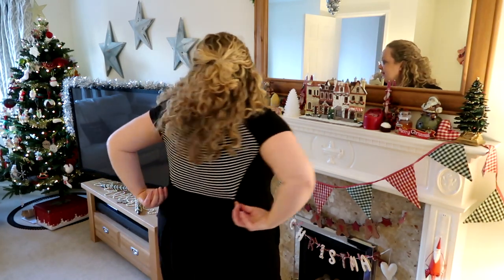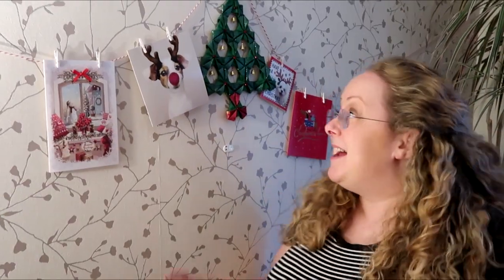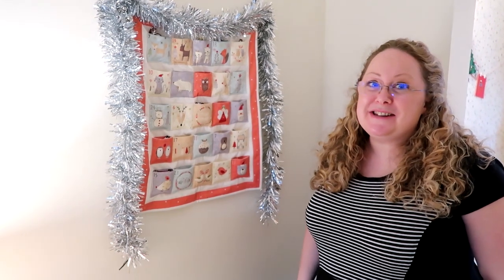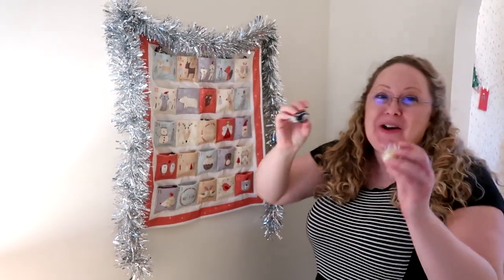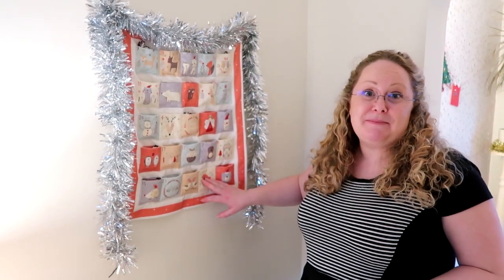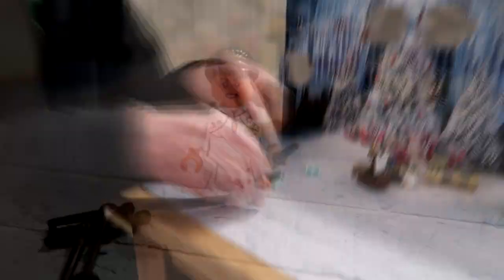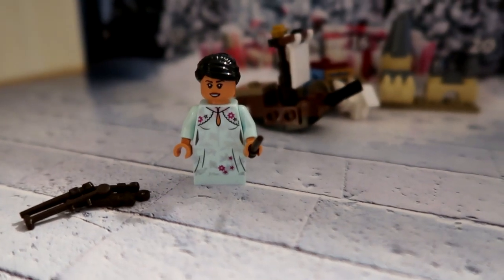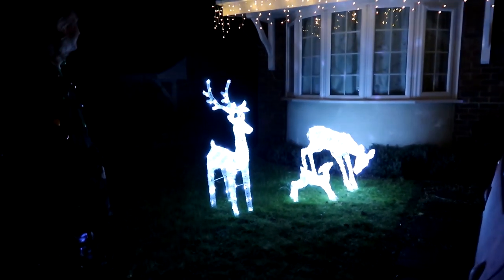Vlogmas day 5 2020: Christmas Lights and Handmade Decorations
Happy Vlogmas!

Yarn Advent Calendars from:
Ducky Darling's Advent 2020
A swap with a friend
Craft House Magic Advent 2020

Today's Socks
Spellbound Socks - Naomi Buchanon
Zitron Trekking XXL colour 599

Today's Handmade Garment
Zadie Dress - Tilly and the buttons